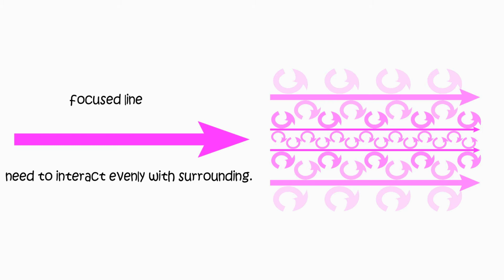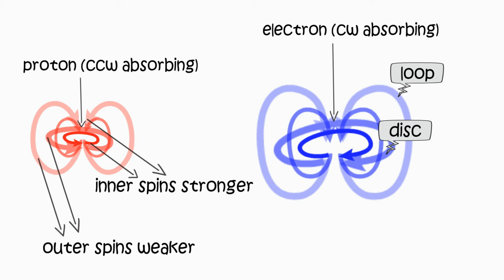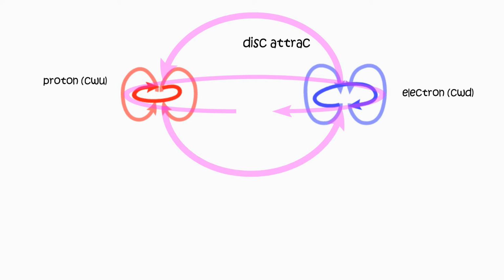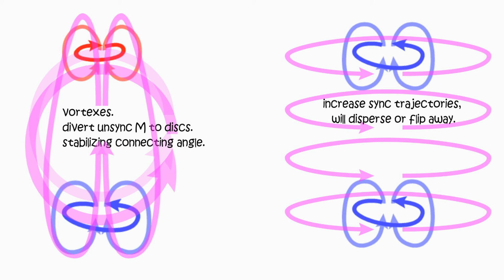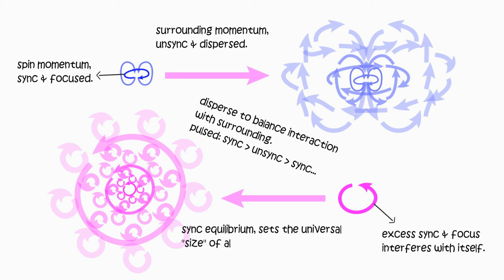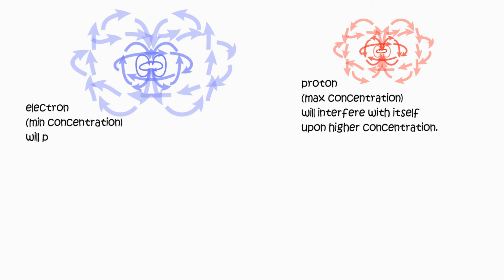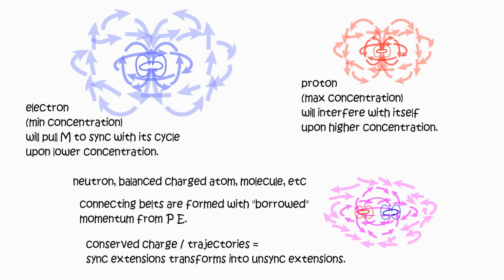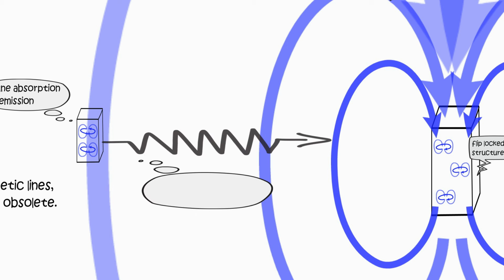dlp-3 Magnetism. Why Positive & Negative Attracts. New Unified Theory of Everything.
Diverse Link Physics

Unified Theory of Everything

Simple . Logical . Visualized

DLP-3 Magnetism

Frequency

Frequency is generated by momentum
interacting with itself [interference]
and surrounding [diffusion]
(nothing is empty, must interact).

Line evolves to waves.

Spin evolves to orbits.

Synchronized momentum need to disperse to adapt interaction with surrounding.

Transforming all synchronized momentum into frequencies of synchronicity.

Proton & Electron

Disc generates loops, to interact 3-dimensionally.
(129600 degrees)

Loops extends from the disc inner orbits to outer orbits,
and back on opposite side of the disc.

As extensions from disc spin, loops are significantly more flexible & dispersed than disc.

Proton’s trajectory config is counter-clockwise-down (ccwd), & clockwise-up (cwu).
Proton’s absorbing side is counter-clockwise (ccwa).

Electron’s trajectory config is counter-clockwise-up (ccwu), & clockwise-down (cwd).
Electron absorbing side is clockwise (cwa).

Attraction

cwu Proton, cwd Electron, can connect horizontally, by forming disc & loop belts.
Feeding on each other’s momentum, and recreate each other closer.

cwu Proton, ccwu Electron, can connect vertically,
by forming loop belts & disc vortexes,
and recreate each other closer.

In vertical attraction, both systems’ disc need to be,
spinning in opposite direction, to generate vortexes.
Vortexes can divert unsync Momentum to discs,
and stabilize connection angle.

Disc spinning in same direction will increase sync Momentum in between both systems, and will disperse or tilt away.

So Electron-Electron cannot attract even when loops are aligned.
As their disc trajectories will not be compatible,
and will flip and repel.

Proton Electron can rotate to connect at optimal angle.

If 2 synchronized configurations cannot attract,
their trajectories can only be conflicting and repel.

Sync Equilibrium

Proton & Electron absolutely love their configuration.
Sometimes Proton Electron stretch their
frequency, shape, size, distribution, amount of Momentum,
but will always try to revert to Sync-Equilibrium.

Synchronized matter vs un-synchronized surrounding,
need bridging from sync to unsync momentum.
Sync Momentum need to disperse and adapt through unsync Momentum.

Sync Momentum is dispersed in pulse pattern.

Sync-Equilibrium is the balance distribution of synchronized Momentum.

Sync equilibrium, determines the universal “size” & “distribution” of all protons & electrons, and their inclination to stay that way.

Proton is max concentration. limited by interference.
Electron is min concentration. limited by interaction.

Belts are generated with “borrowed” momentum from main configuration.
Conserved charge cannot generate similar overall disc & loop extensions,
Thus most sync extensions transform to unsync extensions.
Unsync Momentum of a field system is dispersed in inverse Sq root pattern.

Combine Loops

As extensions from disc spin, loops r significantly more flexible & dispersed than disc.
Thus when Electrons r still, loops can combine with other loops much easier than discs to discs.

1) When multitude of Electrons in a molecule spins in same orientation,
their loop extensions combine, attuning into wider loops extensions.
Becoming magnetic.

2) Another magnet is inclined to rotate to match the orientation of absorption & emission.

3) A ferromagnet has valence Electrons free to rotate around.

Each Electron acts as nano-magnet,
orientating to the magnetic lines and then join with it.

4) A ferromagnet / magnet moves closer to stronger magnetic field.
So its Electrons can better sync their absorbing loop to incoming Momentum,
and emitting loop to outgoing Momentum.

5) Non-magnetic objects have Electrons locked in place in counteracting orientations.
Where loops cannot combine and jointly decide where the object should face.

All observed magnetic effects from magnet bar to planet’s magnetic field,
are effects of electron’s loops / disc fuse only.
Proton’s loops are too concentrated, and rarely fuses.

Up next, antimatter & baryon asymmetry decoded.

If You find this theory interesting,

DiverseLink is not funded by any gov, commercial, education (brainwashing) institute, nor sell you garbage.

With Your Help, DL can continue make more Intriguing Subjects and Stories!

Bitcoin : 1MMxBBismXq98SWtwUWPYYfZFxgibj8eWT
Ethereum : 0xd2d27b9f775f57cab0ea9b230f83a31da18b8798